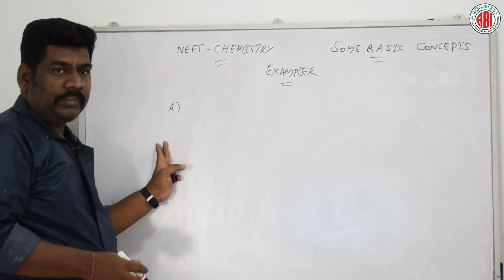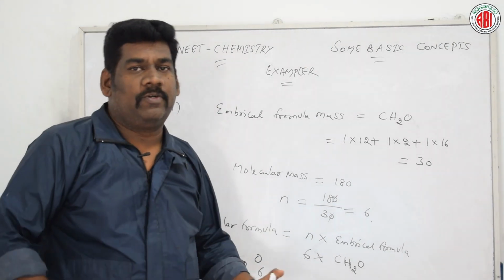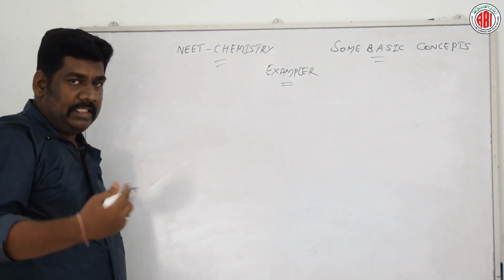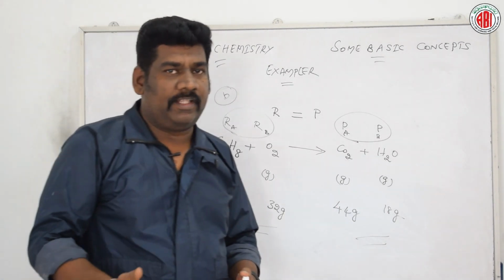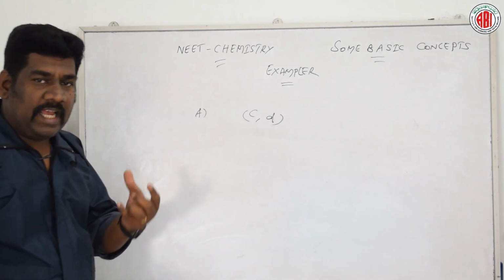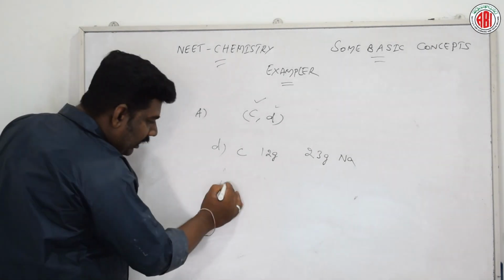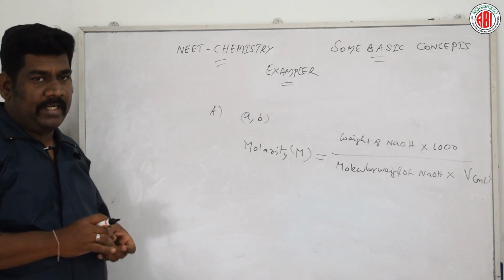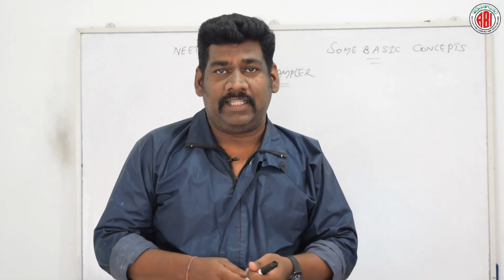NEET_Chemistry_Unit 01_Part 05_"Some Basic Concepts" Exampler